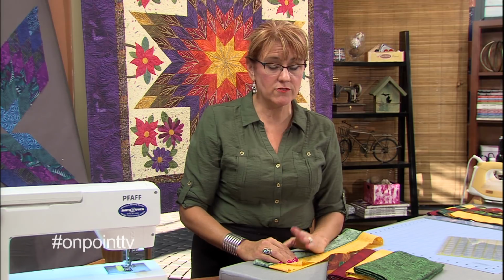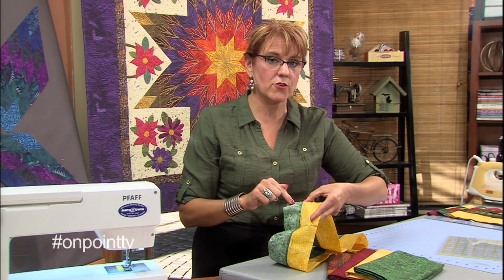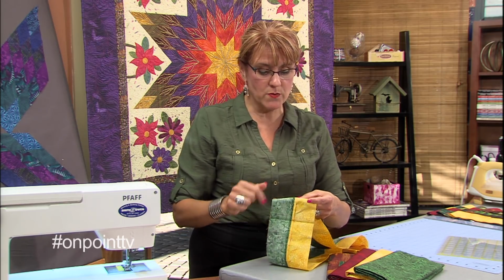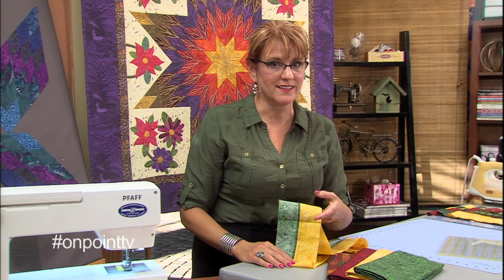Lone Star Quilt #3 - Pressing the Seams Open Tip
Nancy Roelfsema shares a quick tip when sewing the strips together for the Lone Star Quilt. Use a small stitch length with a neutral color thread and then press the seams open.